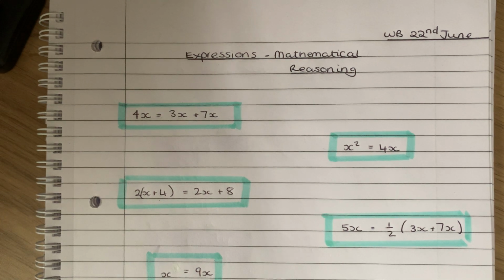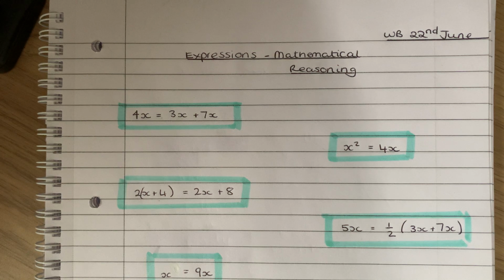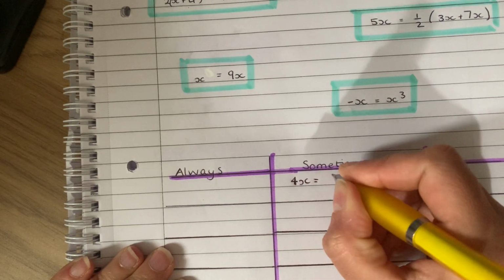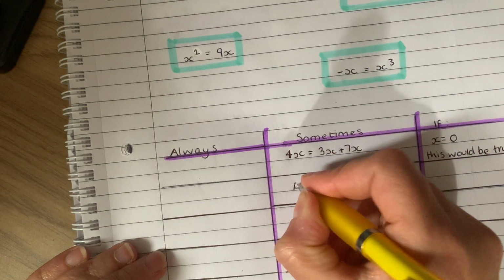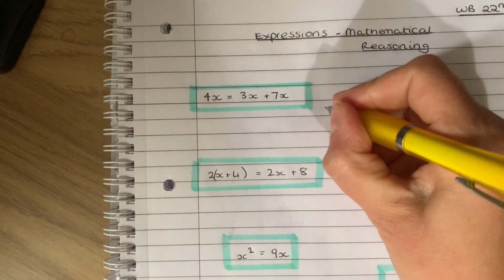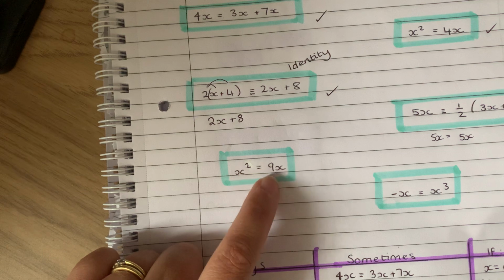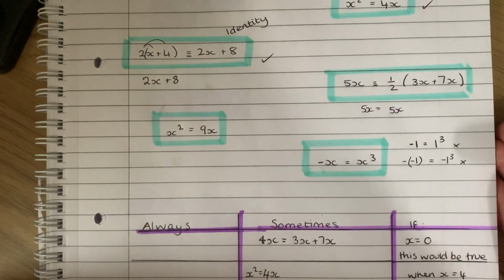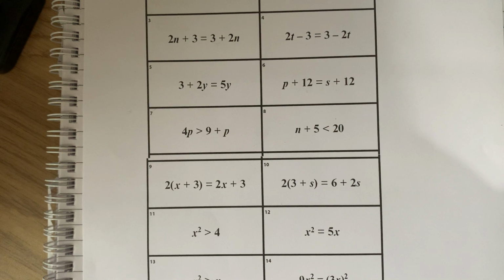Always / sometimes / never